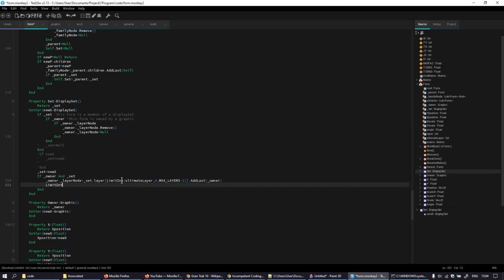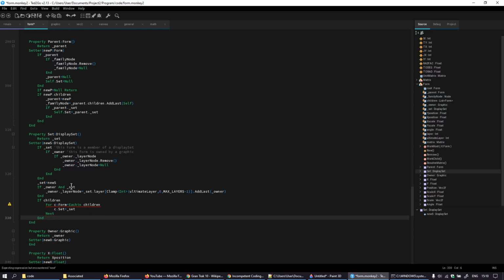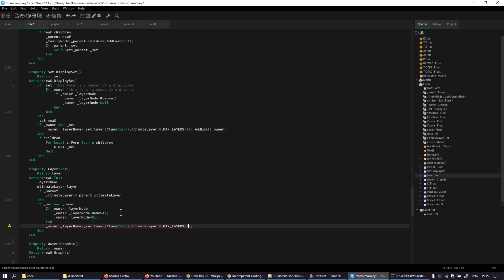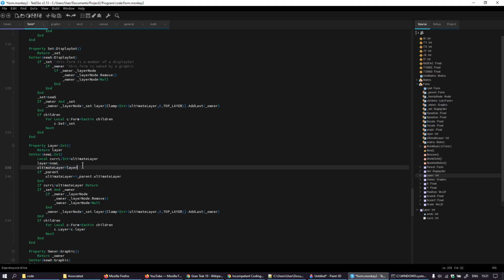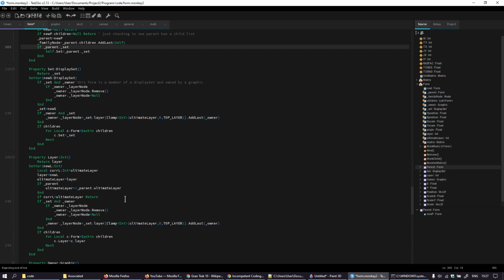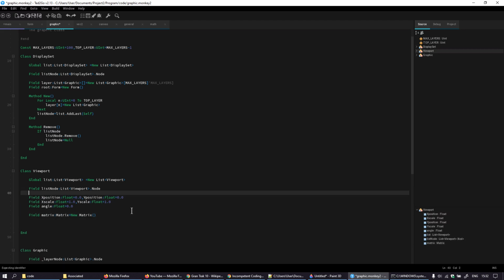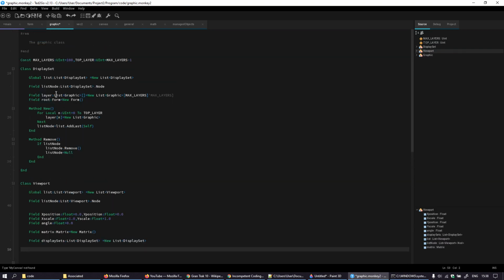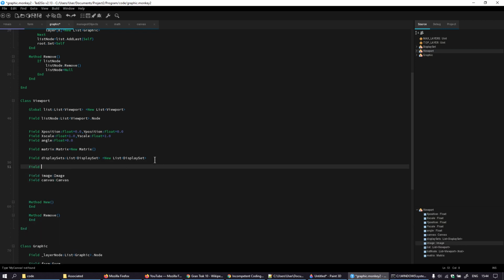Project 2 - Part 6 - Filling the Form and Pondering the View(port)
The Form class nears notional completion and the Viewport class is considered in more detail. Next the Viewport class will be completed without incident, see?

Written in Monkey2.